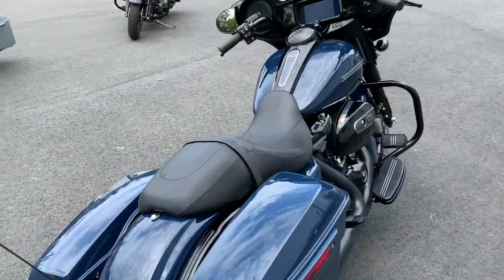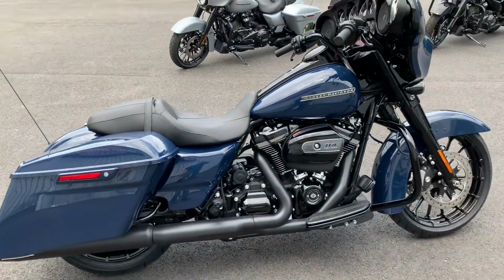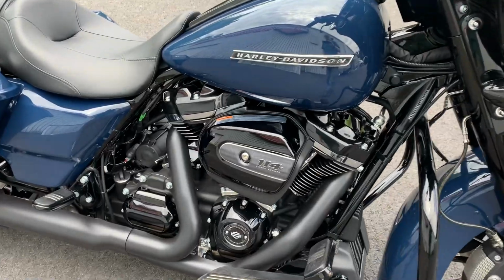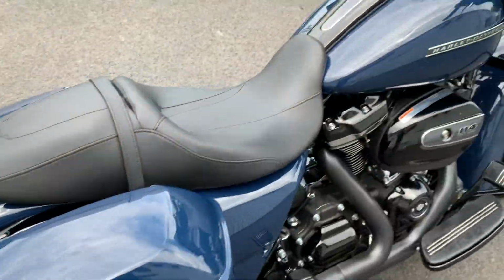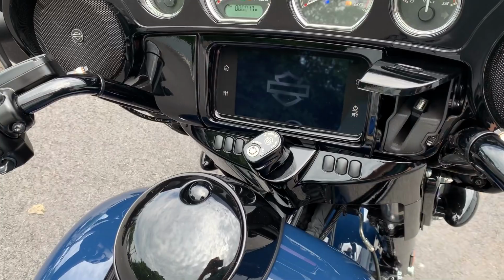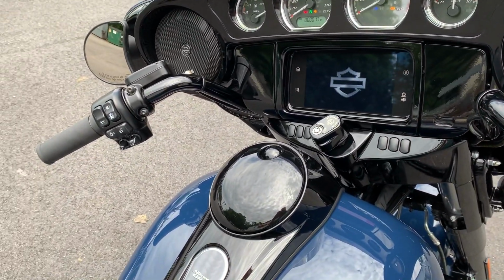2019 Harley-Davidson Street Glide Special in Billiard Blue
Super Fast Walkaround: 2019 Harley-Davidson Street Glide Special in Billiard Blue.